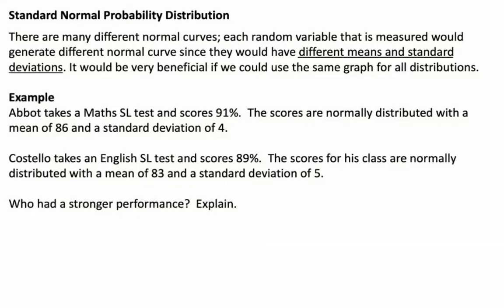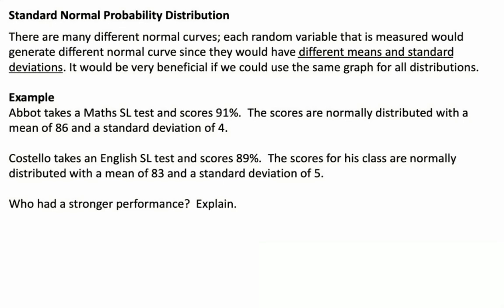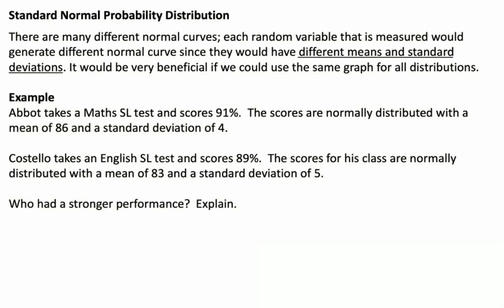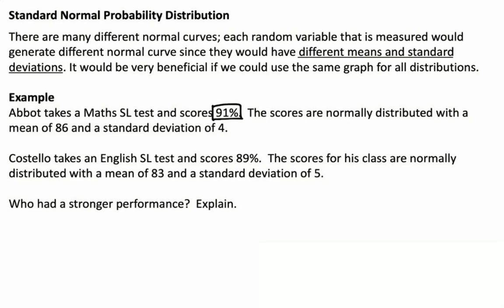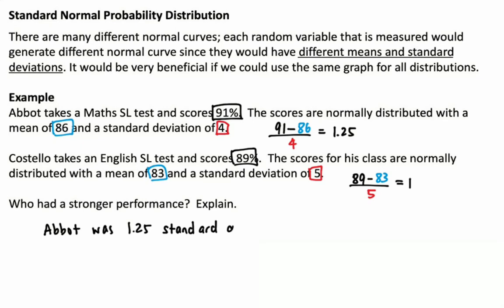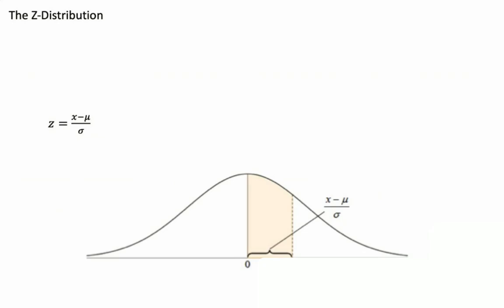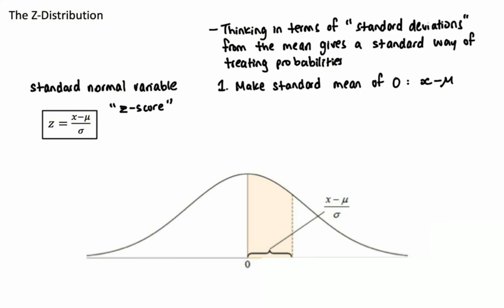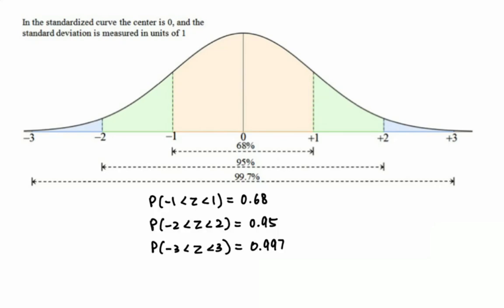Here’s How to Use Z-Scores | Normal Distribution Lesson 2 Part 2 of 3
In this video, we go over how to use z-scores to compare statistics from two normally distributed data sets and introduce the z-distribution or standard normal distribution.

👉 Ways To Support April Soo -
💕 Contribute Directly